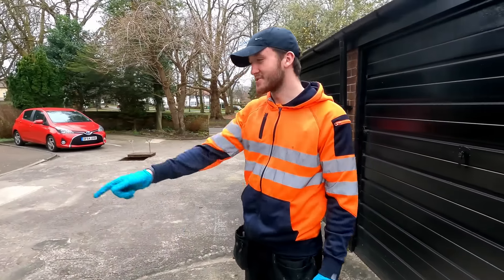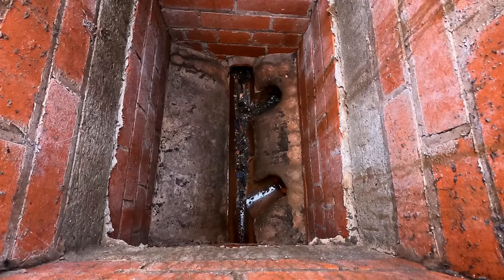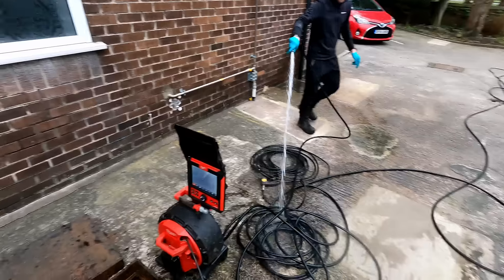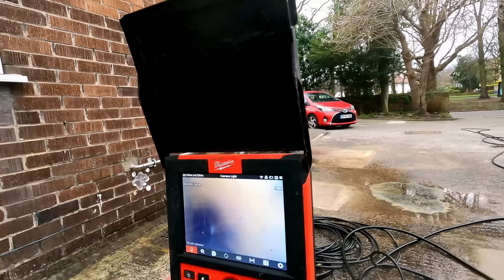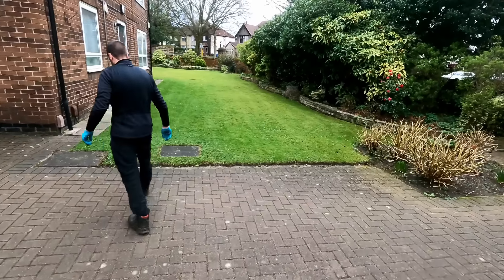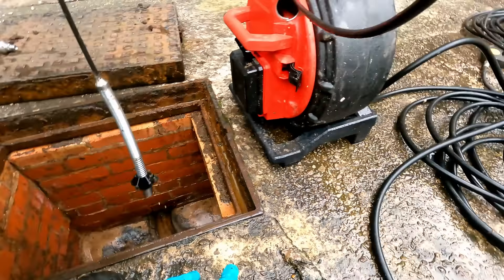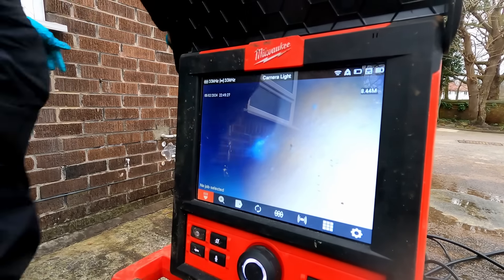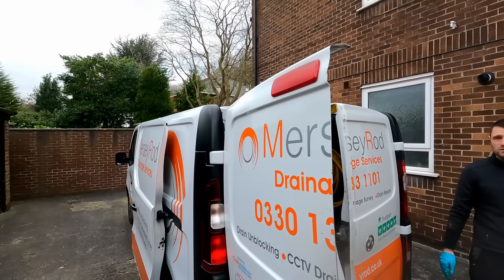Jetter 2 Busts Out Big Nozzle for this STUBBORN Manhole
Join us for another day with The Drain Unblockers as Jetter 2 and Justin attempt to unblock a manhole

Featuring:
THE DRAIN UNBLOCKERS!!

Drain Unblocking
Drain Cleaning
Drain Repairing
Drain Inspection
CCTV Drainage Survey
Blocked Toilet